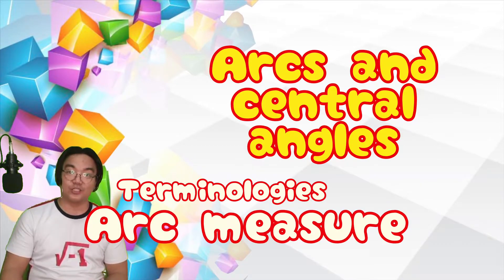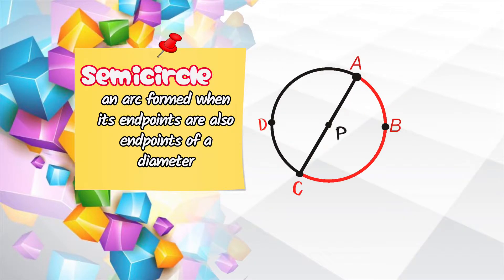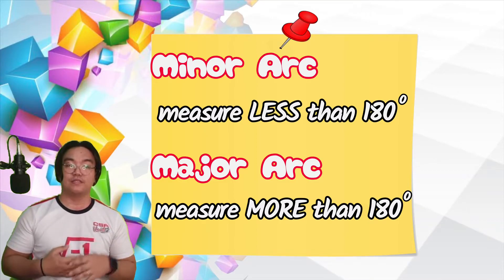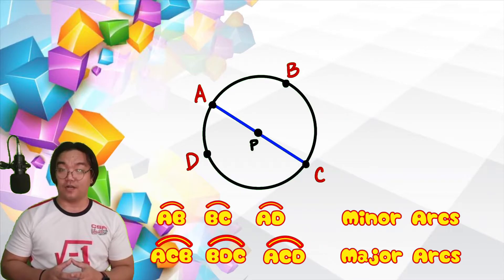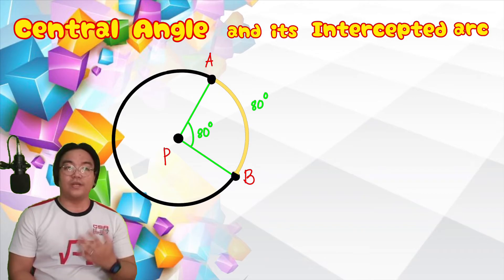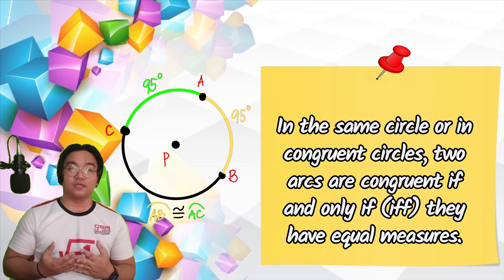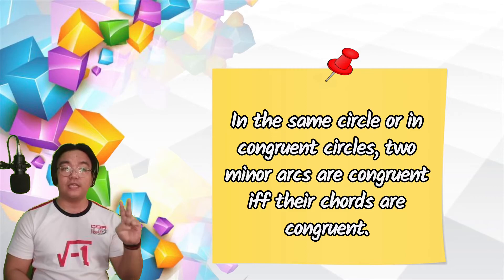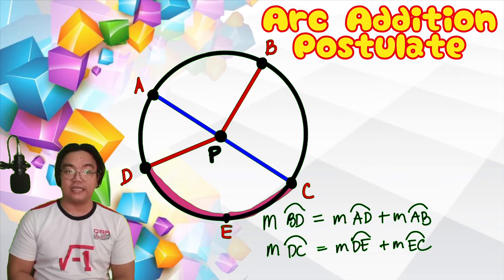Arrcs and Central Angles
In this video, the different terms related to circle were discussed to have a fully understand the parts of a circle. Definition of terms about arcs and central angles, some theorems on arcs and central angles.

This video was created using the obs Studio, Lumafusion, IbisPaint and ProCreate on iPad

Here are some links of other grade 10 topics